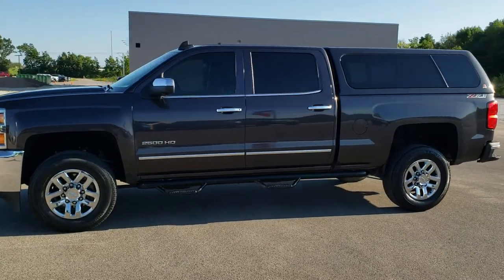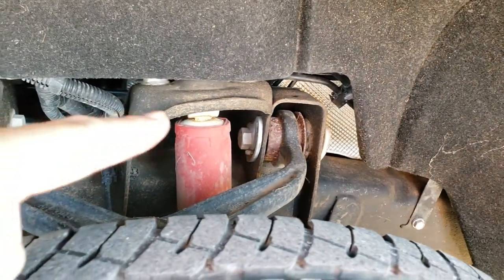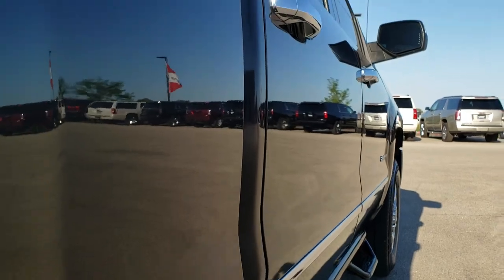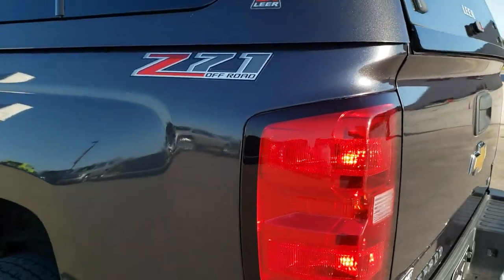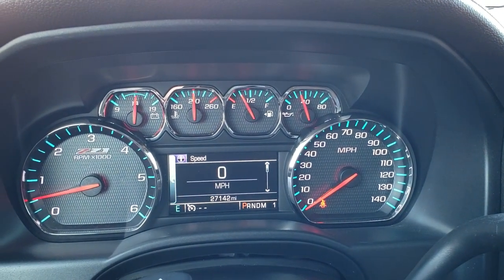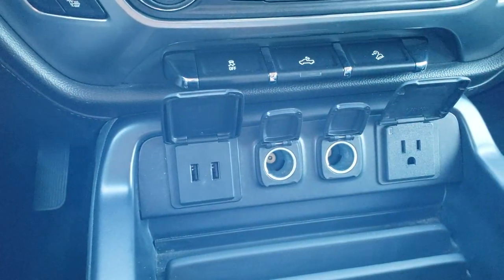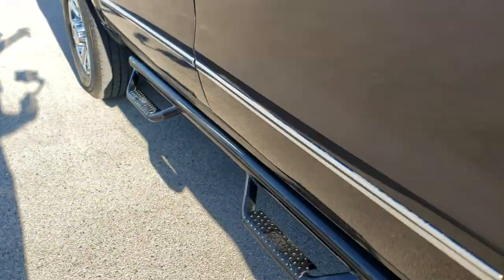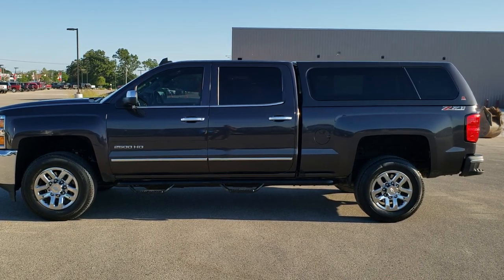2016 CHEVROLET SILVERADO 2500 CREW GAS TUNGSTEN GRAY LEER TOP WALK AROUND REVIEW 10905 SUMMIT SOLD!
This 2016 CHEVROLET SILVERADO 2500 CREW SHORT LTZ GASSER IN TUNGSTEN GRAY WITH A LEER TOPPER FOR SALE IN FOND DU LAC OSHKOSH WISCONSIN is the vehicle we did walk around review of today.

Thank you for checking out this video of this 2016 CHEVROLET SILVERADO 2500 CREW SHORT LTZ GASSER IN TUNGSTEN GRAY WITH A LEER TOPPER FOR SALE IN FOND DU LAC OSHKOSH WISCONSIN

STOCK: 10905
PRICE: $43,999
MILES: 27,100
MAKE: CHEVROLET
MODEL: SILVERADO 2500
VIN: 1GC1KWEG0GF155906
LOCATION: FOND DU LAC OSHKOSH WISCONSIN, 54937 TRUCKS ON 41

1 OWNER! TEXAS TRUCK! CLEAN TITLE HISTORY! 6.0 Liter V8 Engine FFV E85 Capabilities, 360 Horsepower, Full Four Door Crew Cab, Short Box 6 1/2 Foot Shortbox, LTZ Package 1LZ, 6 Speed Automatic Transmission with Optional Manual Tap Shift, Turn Dial 4x4 Four Wheel Drive 4WD, Z71 Offroad Suspension Package Z-71, Reverse Backup Camera Rearview Camera, Onstar System, Dual Power Air Conditioned Ventilated and Heated Seats, Black Ebony Leather Seats, Bucket Seats, Memory Driver's Seat, Full Towing Package with Receiver Trailer Hitch, Wiring and Transmission Cooler Tow Package, Factory Brake Controller, Heated Power Fold-in Power Mirrors with Built-in Directional Signals with Drivers Side Blind Spot Mirror, Stabilitrak Traction Control, Downhill Assist Control DAC, 4.10 Gears with Automatic Locking Differential Limited Slip Differential, Michelin LTX A/T LT265/70 R18 Tires, Chromed Alloy Rims Premium Wheels, Four Wheel Disc Brakes, Aftermarket Painted Stepbars, Bedmat, Bedrail Covers, Projector Lamp Headlights, EZ Raise Assist Tailgate, Locking Tailgate, Rear Bumper Steps, Chrome Trimmed Mirrors, Grill Guard, Chevy MyLink Touchscreen Radio, AM / FM Radio Tuner, Sirius/XM Satellite Radio Capabilities Sirius / XM, CD Player, Bluetooth, Hands-Free Phone Controls Blue Tooth, Android Auto Compatible, Apple Car Play Compatible, Auxiliary MP3 Jack Portable Audio Connection, USB Jack Portable Audio Connection, Keyless Entry with Factory Remote Start, Power Sliding Rear Window Rear Window Defroster, Adjustable Height Seatbelts, Driver and Passenger Front Air Bags, L.A.T.C.H. Child Safety System, Side Curtain Air Bags SRS Safety Restraint System, Multi-Function Steering Wheel Controls, Homelink System with Three Programmable Buttons for Garage Doors, Lighting Systems & Security Systems, Compass, Outside Temperature Display and Mileage Display, Dual Multi-Zone Climate Control , Weathertech Floormats, Wireless Cell Phone Charge Pad, Air Conditioning AC, Cruise Control, Power Locks, Power Windows, Automatic Headlights Autolamp, Tilt/Telescope Steering Wheel, 110V / 150W Auxiliary Power Outlet, 5 Year / 60,000 Mile Remaining Powertrain Factory Warranty, Whichever comes first, Tungsten Gray Metallic, ONE OWNER! CLEAN AUTOCHECK! Very very clean inside and out! This is one of the sharpest 2016 Chevrolet Silverado 2500 crewcab shortbox 3/4 ton gas truck on our lot!

STOCK: 10905
PRICE: $43,999
MILES: 27,100
MAKE: CHEVROLET
MODEL: SILVERADO 2500
VIN: 1GC1KWEG0GF155906